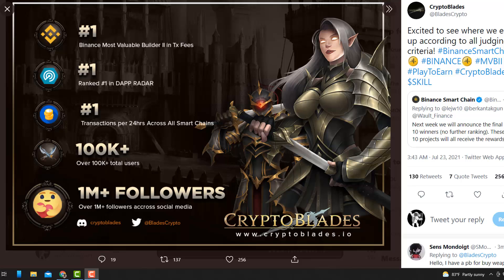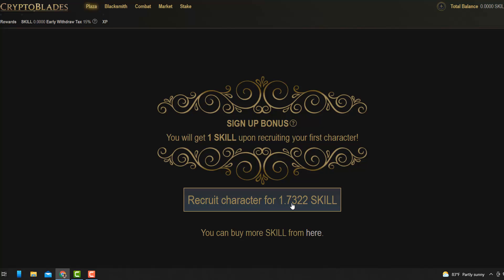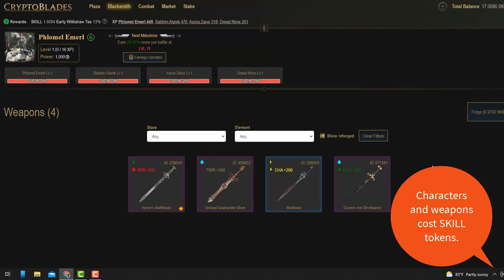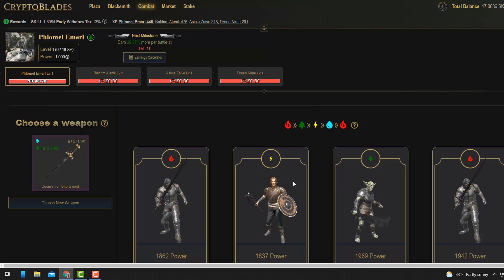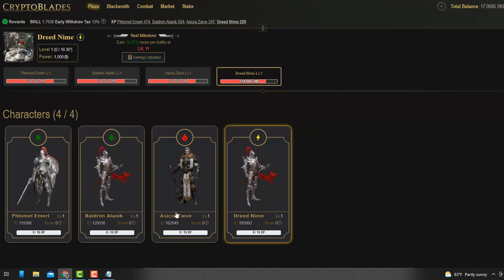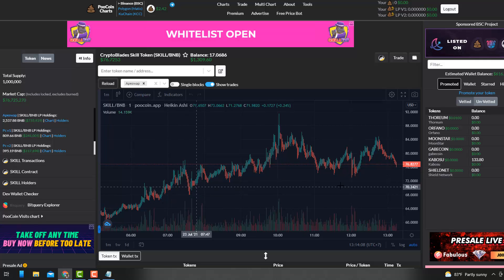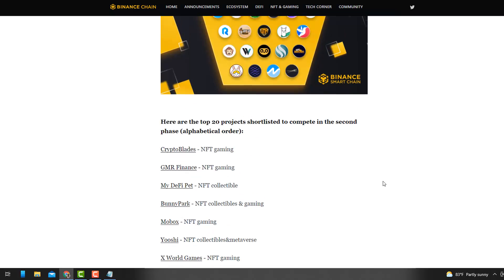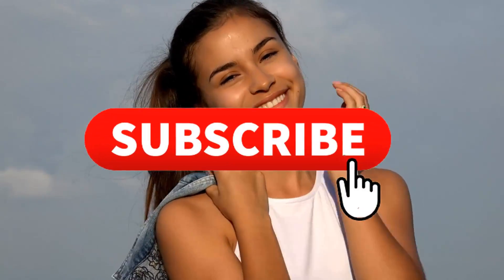I'm Making $90 Per Day On CryptoBlades [Step by Step Newbie Guide] When Moon?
hey guys in this video I talk about CryptoBlades. I've been playing it for several days now and enjoying the profits. The game has exploded literally with 10,000's of thousands of new users playing the game everyday. The growth as been amazing and I wanted to test it out myself. I also go in depth about the tokenomics and potentially where this game could go.

👉Get $25 USD worth of Free Crypto just need to stake CRO and you'll get CRO instantly to withdraw

👉Bamboo is a microinvestments platform that allows anyone to seamlessly purchase digital assets, like Gold and Bitcoin. Get $10 For Free when you open and fund your account with $50

👉 Join hidden Gem Coinlist launch platform they get allocation to some of the hottest projects. My last project I invested in I am up 2000%. Takes about 1 week to get KYC verified ***HIGHLY RECOMMEND THIS PLATFORM**

The opinions expressed in this YouTube video are for  educational purposes only and not intended to provide specific advice or recommendations for any individual or on any specific security or investment product. It is only intended to provide education. Seek a qualified financial advisor for professional advice.